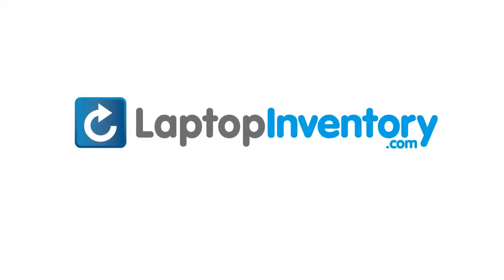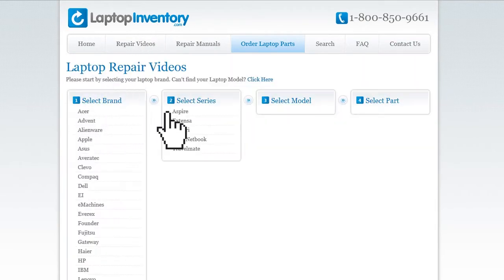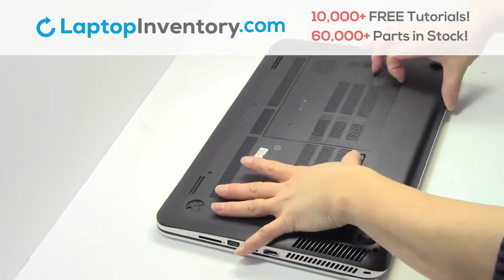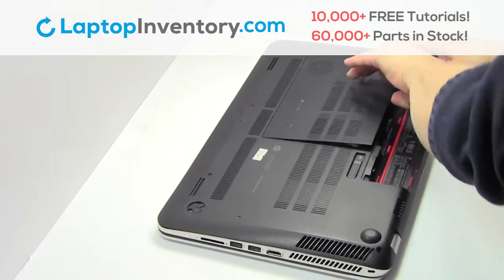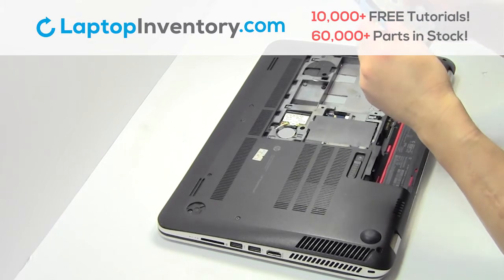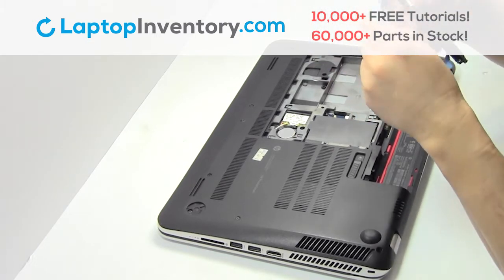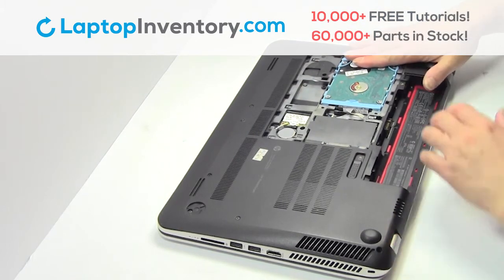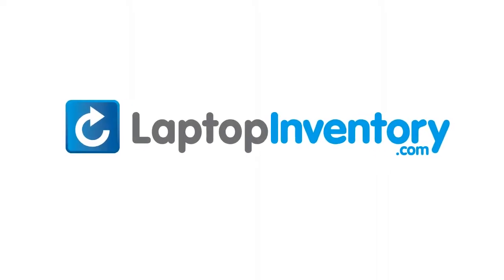Hard Drive Replacement HP Envy TouchSmart. Fix, Install, Repair HDD 15-J 17-J M7-J 15Z-J 15T-J 17Z-J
Envy
15-J152NR
17-J000
17T-J000
15-J031NR
15-J051NR
j152nr
15-J080US
15-J000
15-J020US
15-J003XX
15-J009WM
M7-J000
M7-J010DX
M7-J020DX
M7-J003XX
M7-J078CA
15-J
17-J070EZ
15-J078CA
15-J059NR
15-J100EL
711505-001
SG-59610-XUA
6037B0082901
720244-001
SN9120BL
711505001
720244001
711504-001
SG-59500-XUA
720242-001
SN9120
15-J003TU
15-J003
E3B21PA
17-J021NR
17-J027CL
17-J034CA
V140626BS1
6037B0082601
15T-J000
M7-J120-DX
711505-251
NSK-CN4BV
9Z.N9HBV.40R
6037B0093222
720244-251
M7-J120DX
15-J100
15T-J100
15Z-J100
17T-J100
15-J100ED
17-J185NR
17-J186NR
711505-B31
9Z.N9HBV.41D
6037B0093202
720244-B31
M7-J178CA
M7-J100
17-J010TX
17-J128NR
17-J107TX
17-J157CL
15-J073CL
15-J178CA
15-J123TX
17-J007TX
17-J070CA
V140626A
15-J012LA
17-J127CL
7-J073CA
15-J993CL
17-J110EA
15-J146NF
15-J147NF
15-J151NF
15-J155NF
15-J037EL
17-J170CA
17-J060US
E1P05AV
E1P04AV
17-J153CL
17-J142NR
17-J141NR
17-J117CL
17-J173CA
17-J112TX
17-J184NR
17-J113TX
17-J160NR
15-J120TX
F7P49PA
15-J151SA
17-J111TX
17-J
M7-J
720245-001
6037B0087701
9Z.N9HBV.401
6037B0093201
15Z-J
15T-J
17Z-J
17T-J
97-00076-US
15-J126TX
15-J003CL
17-J100
17-T-J000
17-T-J
17-J000CA
17-J100CA
15-J105TX

TouchSmart
17-J000
17T-J000
15-J000
15-J020US
15-J003XX
15-J009WM
M7-J000
M7-J010DX
15-J
15-J023SA
15-J100EL
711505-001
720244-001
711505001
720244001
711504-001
SG-59500-XUA
6037B0082801
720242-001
SN9120
15-J003TU
15-J003
E3B21PA
17-J021NR
17-J027CL
17-J034CA
V140626BS1
6037B0082601
15T-J000
M7-J120-DX
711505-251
NSK-CN4BV
9Z.N9HBV.40R
6037B0093222
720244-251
M7-J120DX
15-J100
15T-J100
15Z-J100
17T-J100
15-J100ED
15-J000EW
15-J011DX
17-J001TX
17-J182NR
17-J185NR
17-J186NR
711505-B31
9Z.N9HBV.41D
6037B0093202
720244-B31
M7-J178CA
M7-J100
17-J110EA
V140626A
17-J170CA
17-J060US
E1P05AV
E1P04AV
17-J113TX
17-J160NR
15-J120TX
F7P49PA
15-J151SA
17-J111TX
9Z.N9HBV.401
6037B0093201
17-J100
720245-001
15-J170U
15-J184NR
F4A04PA
6037B0087701
17-J
15Z-J
15T-J
17Z-J
17T-J
M7-J
15-J003EO
15-J009SS
15-J009W
15-J118TX
15-J119EO
15-J172NP